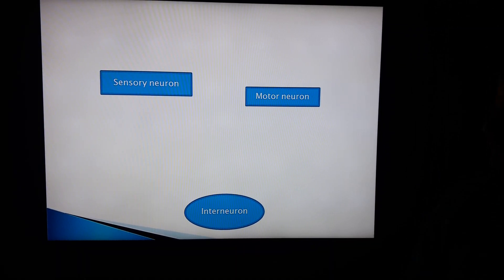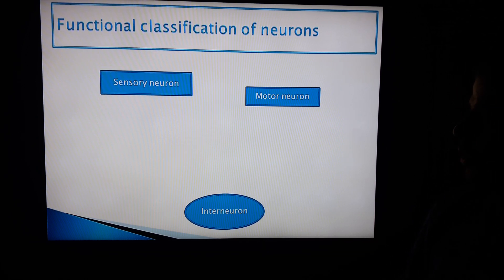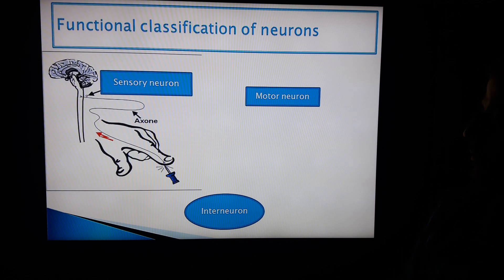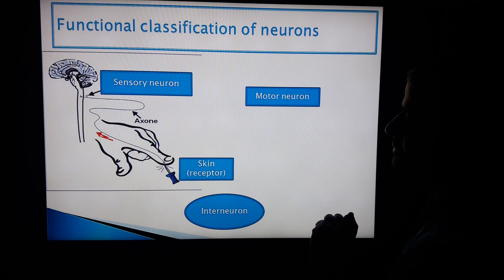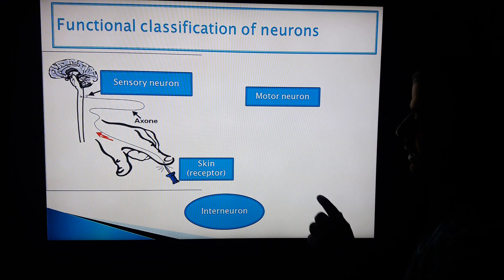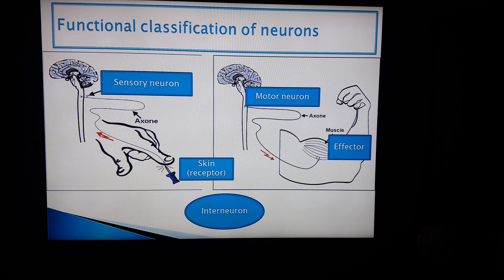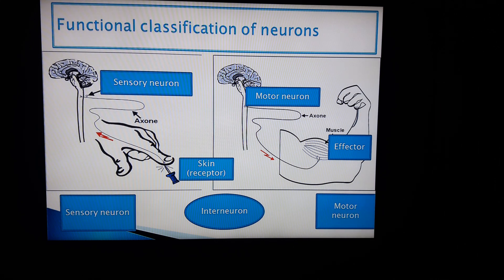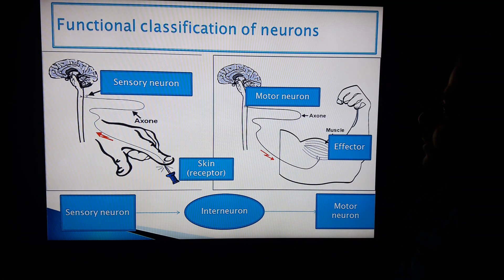Neuron or nerve cell - Functional classification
In this video, I am showing you in a simple way the different types of neurons, based on the function of each type. Hope you find it helpful.